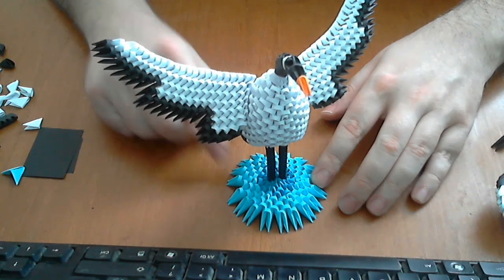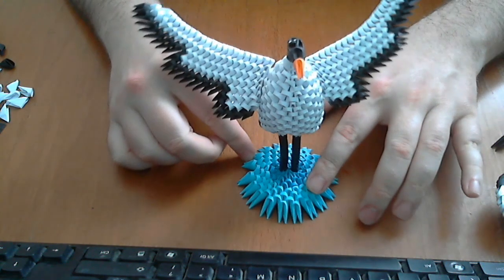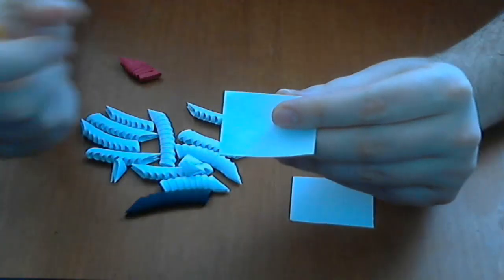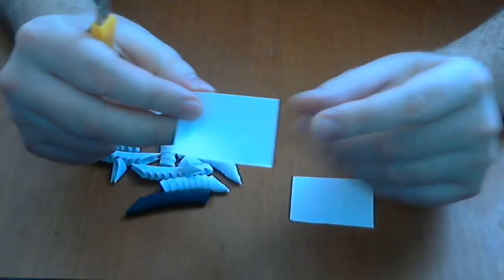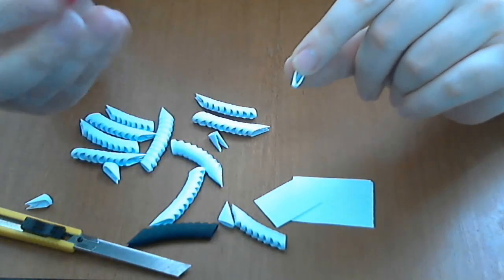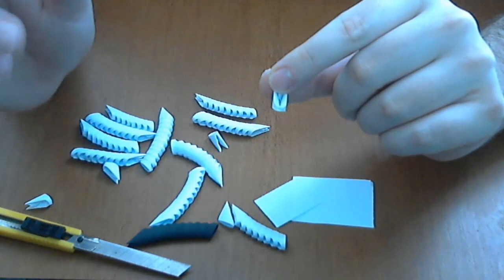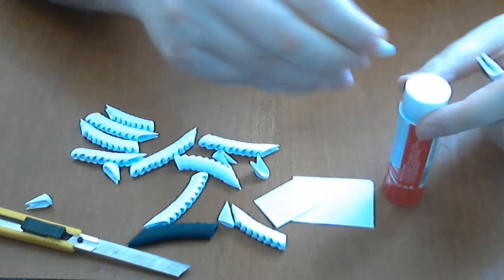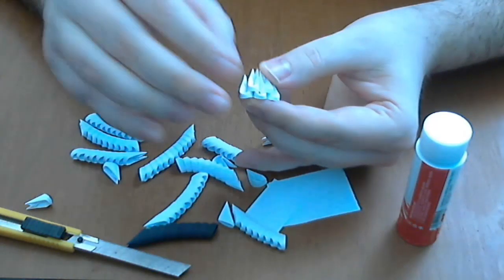How to make 3D Origami Crane part1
This is a tutorial on how to make 3D Origami Crane  .
This 3d origami Crane model is made from around 407 white, 79 black, dark blue 48 and light blue 72  small 3d origami pieces ,pieces are made from rectangles of paper with dimensions of 3.6-2.7cm  (small pieces 64 from a A4)  and around 34 very small black pieces(128 from a A4)